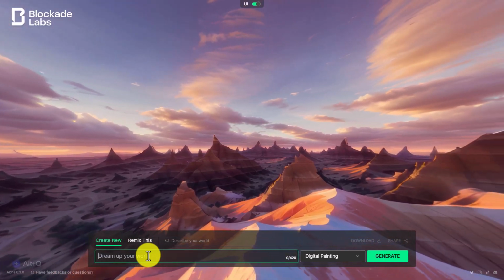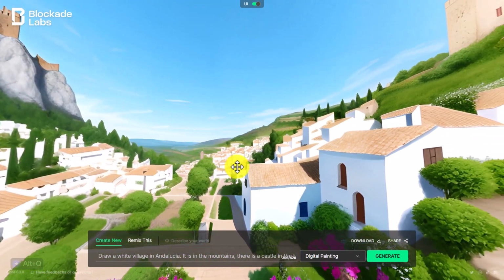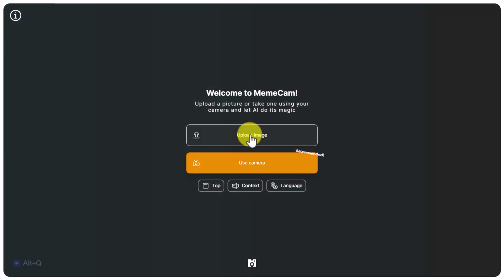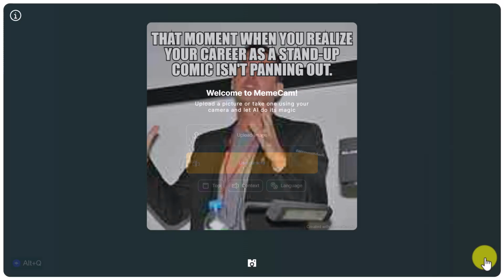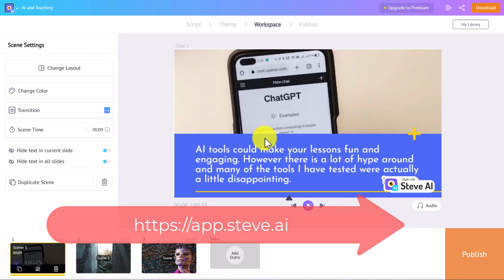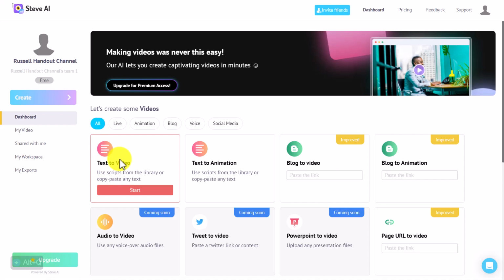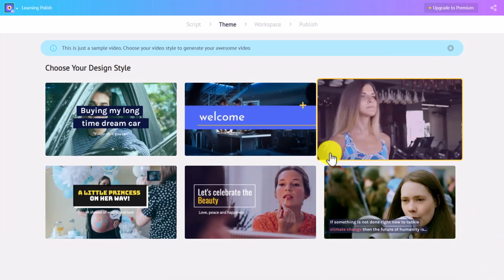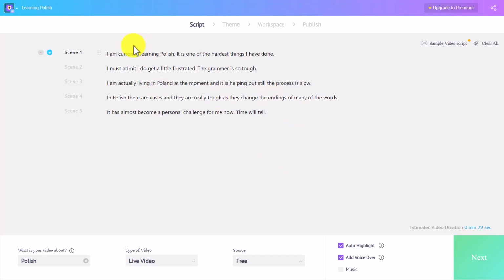3 Great AI Apps for English Teachers to Use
Discover three fantastic AI apps that can transform your English teaching and enhance student learning in the classroom!

00:00 AI apps for English teachers- Introduction
01:09 AI tools- Write a description and a 3D image will be generated
05:16 AI tools- Meme generator-simple, fun - nice warmer activity
08:14 AI tools- Generate a video from a script that you have written
14:56 Thanks for watching

Artificial Intelligence (AI) is revolutionizing language learning, and there are many ways to use AI to get students to write and speak. One innovative way to use AI for language learning is by using 3D generators. With 3D generators, students can write a description of an object, scene, or concept in a language they are learning, and a 3D image will be generated to match the description. This helps students to develop their descriptive writing skills and also provides a fun and interactive way to learn vocabulary.

Another way to use AI for language learning is by using meme generators. With meme generators, students can put a picture and a meme will be generated based on the content of the picture. This helps students to develop their creative writing skills, as they need to think of a witty or humorous caption that fits with the picture. This can be a fun and engaging way to practice language skills, and can also help students to learn about the cultural references and humor of the language they are learning.

AI can also be used to generate videos from scripts that students have written. This can be a great way for students to practice their speaking skills, as they can record themselves reading the script and then watch the video back to analyze their pronunciation, intonation, and grammar. This can also be a useful tool for teachers to provide feedback on students' speaking skills, as they can watch the videos and provide feedback on areas that need improvement.

Overall, AI is a powerful tool for language learning that can help students to improve their writing and speaking skills in fun and interactive ways. Whether using 3D generators, meme generators, or video generators, there are many ways to incorporate AI into language learning to enhance students' learning experiences.